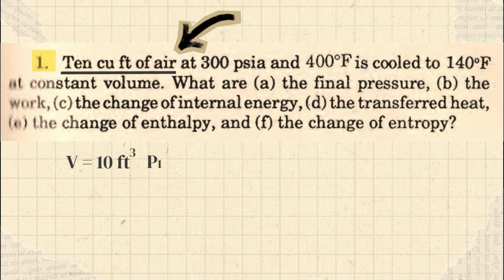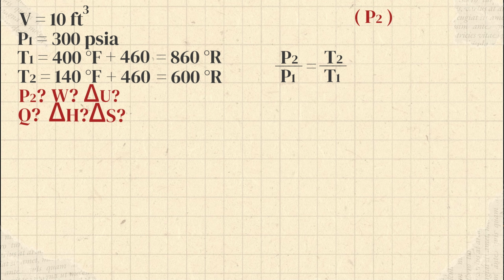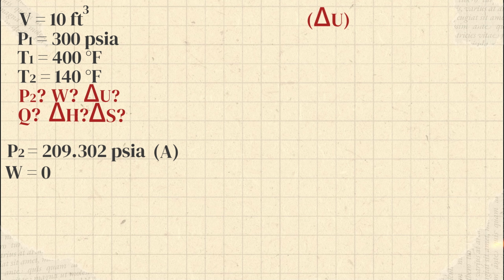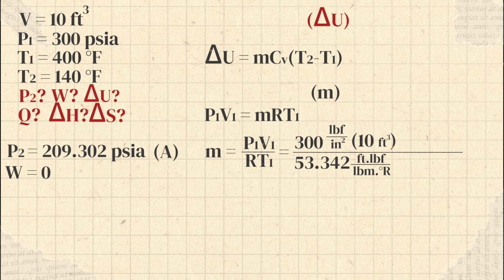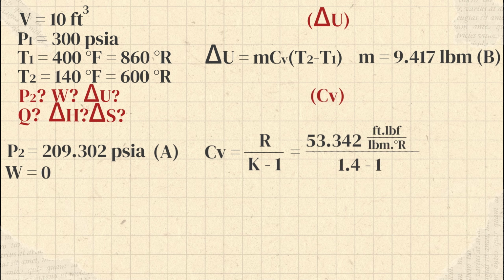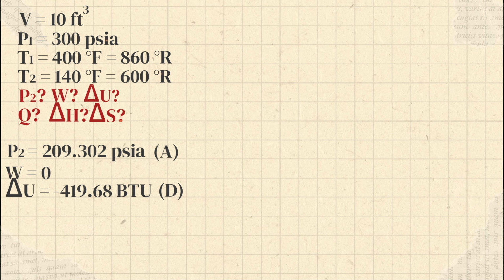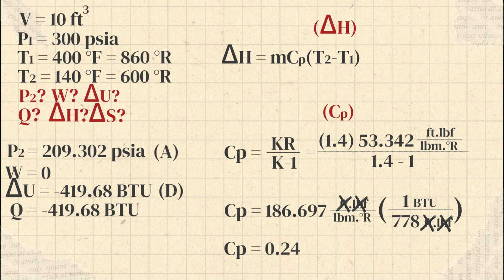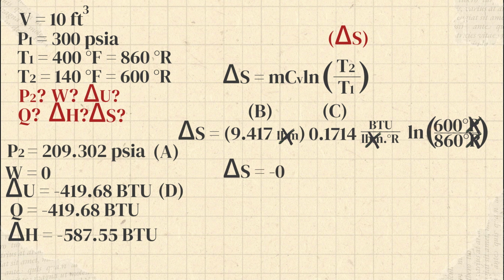Isometric Problem #1 | Final Pressure, Work, ΔU, Heat, ΔH, ΔS | Thermodynamics Tagalog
🔥 Isometric Process Problem #1 — all 6 parts fully solved step-by-step in Tagalog! In this video, you will learn how to solve a complete isometric (isochoric / constant volume) board exam problem where 10 ft³ of air at 300 psia and 400°F is cooled to 140°F, covering (a) the final pressure using Gay-Lussac's Law P₂ = P₁(T₂/T₁) = 209.3 psia, (b) the work W = 0 since volume is constant, (c) the change in internal energy ΔU = mCv(T₂−T₁) = −420.7 Btu, (d) the transferred heat Q = ΔU = −420.7 Btu, (e) the change in enthalpy ΔH = mCp(T₂−T₁) = −589.6 Btu, and (f) the change in entropy ΔS = mCv ln(T₂/T₁) = −0.582 Btu/°R — all explained clearly in Tagalog and perfect for ME and EE board exam review.

🎯 Best for: Engineering students | Board exam reviewees | Physics learners  | Thermodynamics Learners